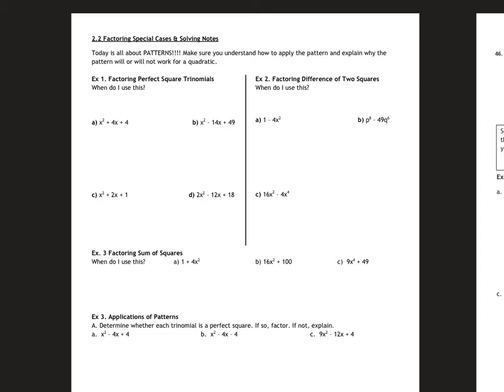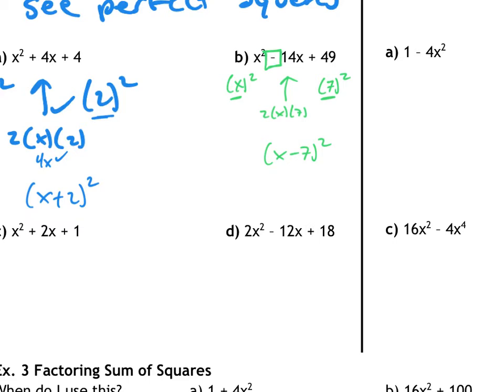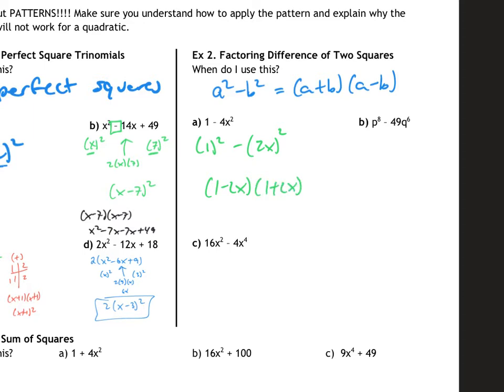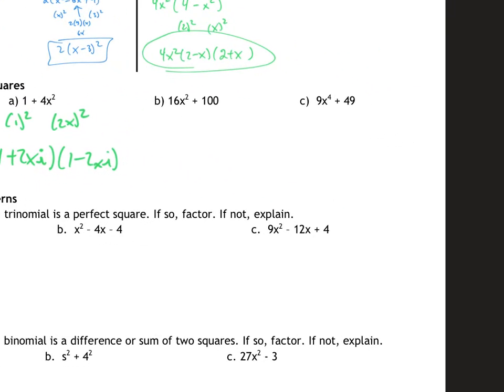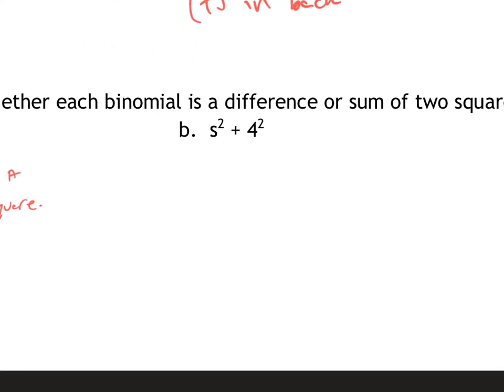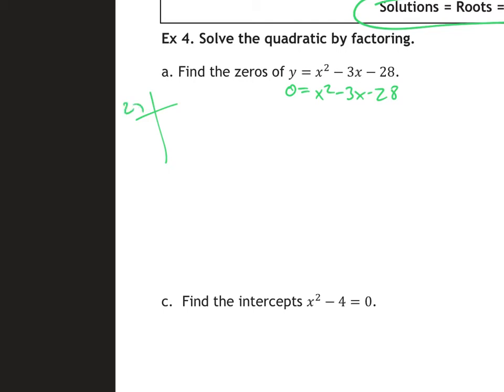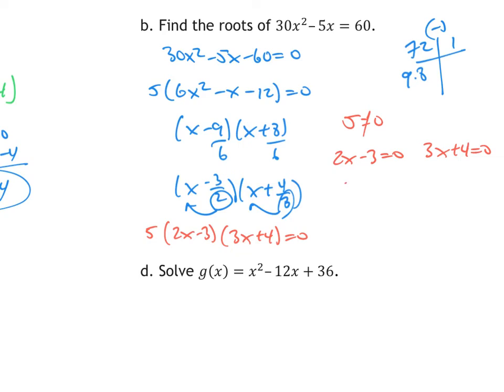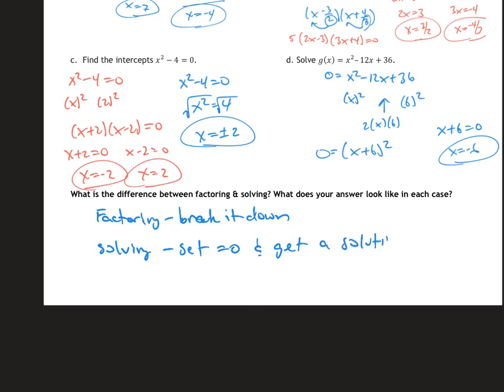Factoring Special Cases